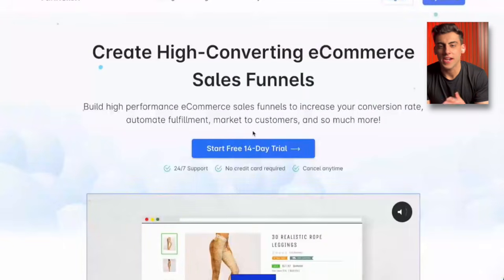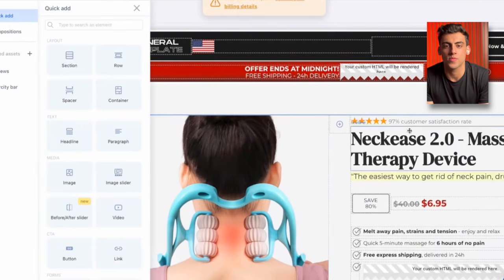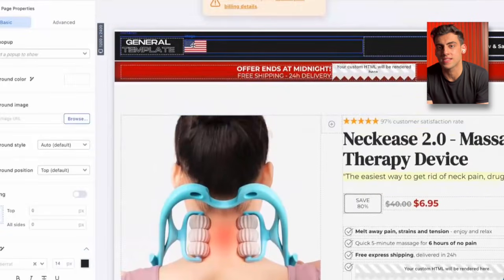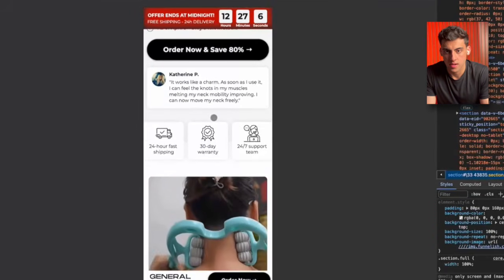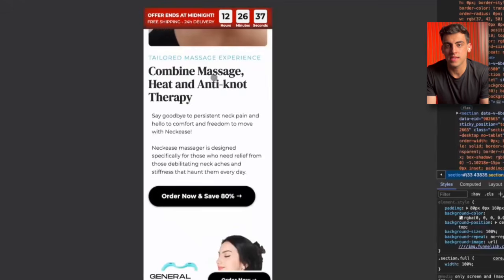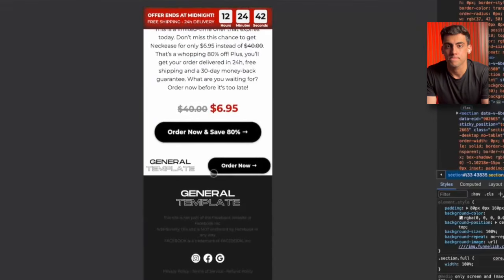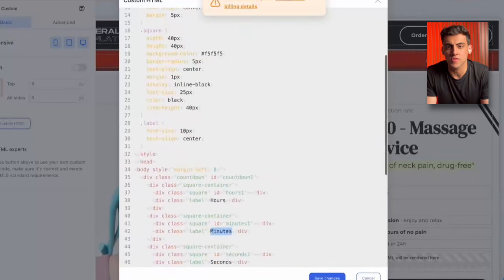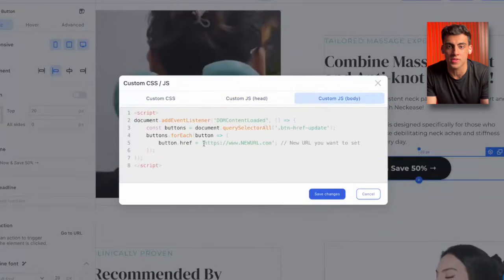How to Setup Bulk Ecom Stores using Funnelish in 2026 [3 FREE TEMPLATES]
🚀 Why I Use Funnelish for Bulk Ecom Stores

In this quick tutorial, I explain why I use Funnelish over Shopify to build and scale my custom e-commerce stores.

This is the exact system I use to design high-converting funnels in bulk.

🎁 3 Free Funnel Templates
Below are the 3 templates you can click on to copy: